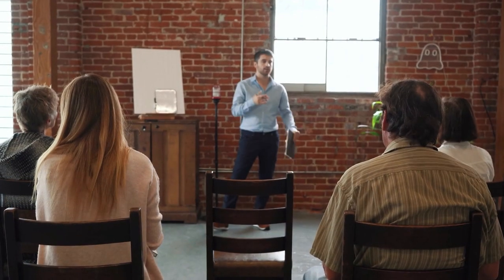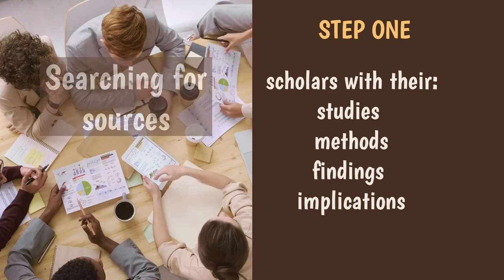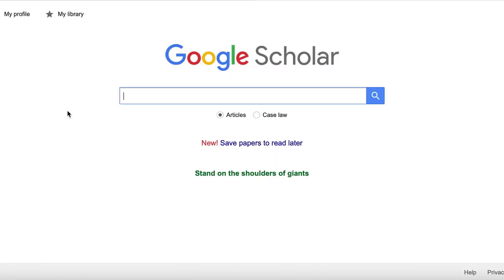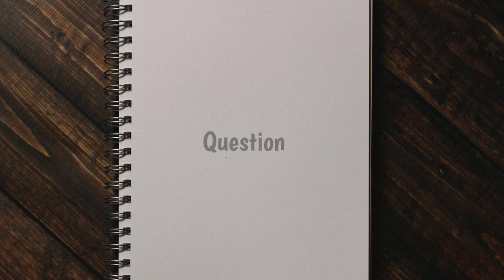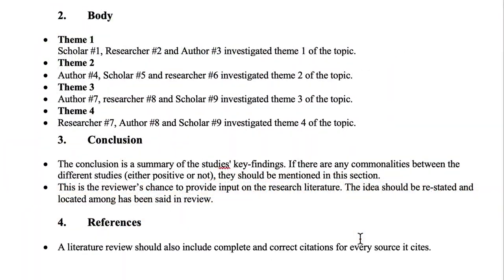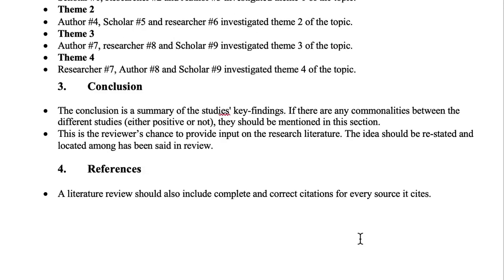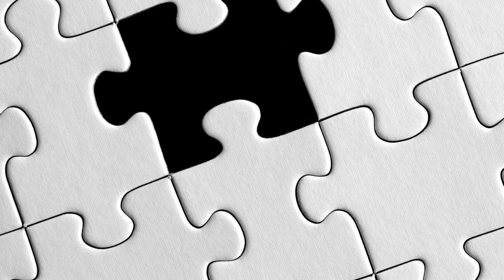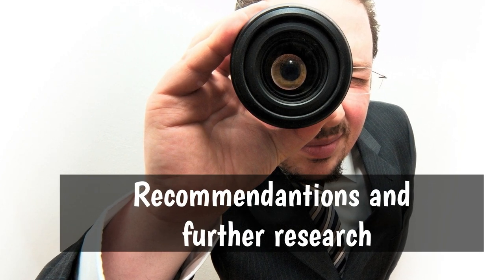The Unexpected Truth about Writing a Literature Review: A Friendly Guide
If you think writing a literature review is the worst part of your Master’s or PhD thesis, this video guide is here to show you that it can be the most rewarding part. It is not just about summarizing the research findings, but also about being able to RELATE TO the literature as being a prospective part of it. This original and creative mindset will make this process more of an art form for you. You will follow your instinct in source finding and evaluation, in outlining and structuring, and in writing, all while maintaining a perfectly objective eye. You will not be the same after this.